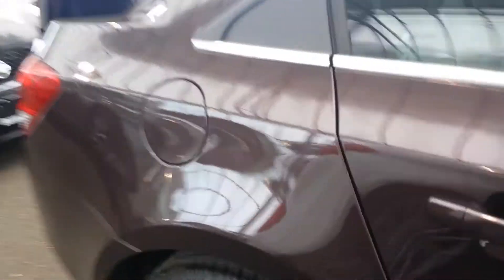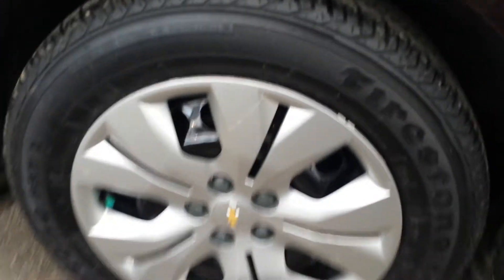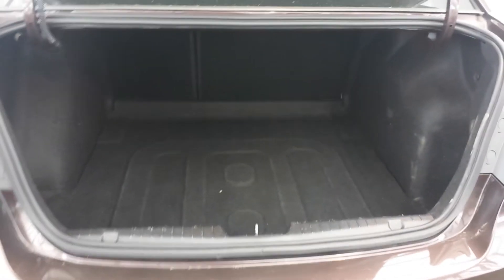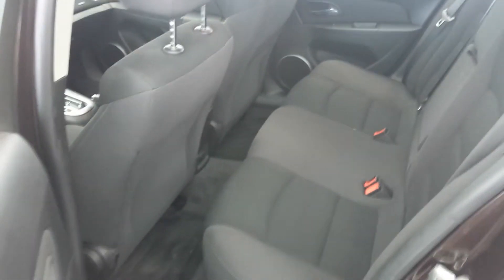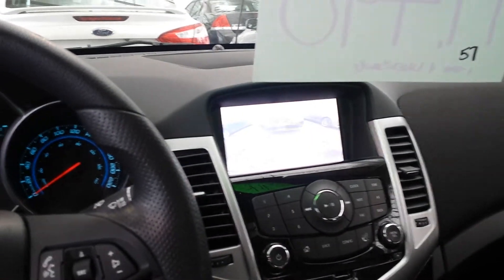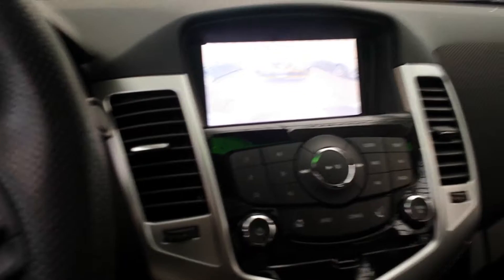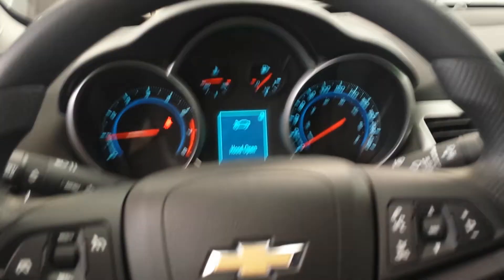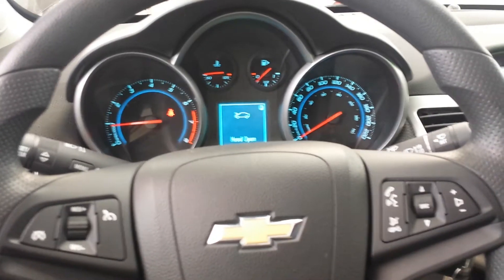2015 Chevrolet Cruze LT stk